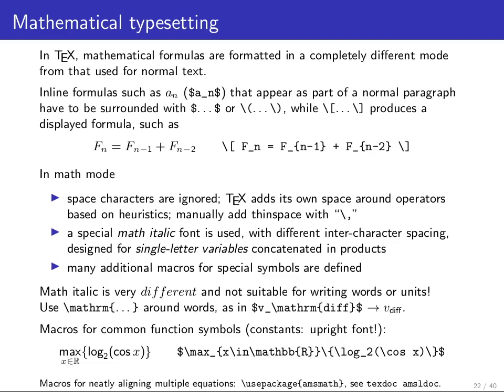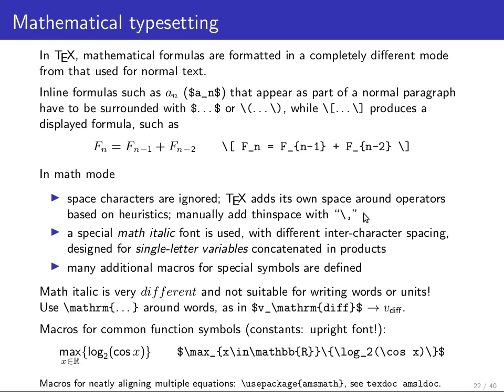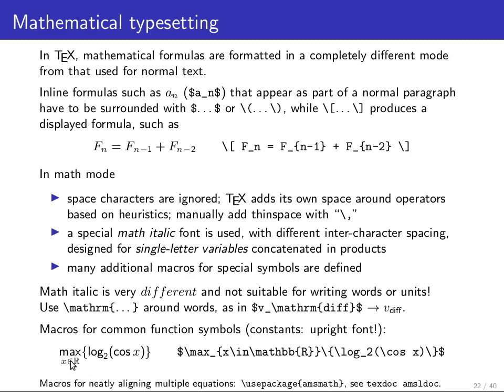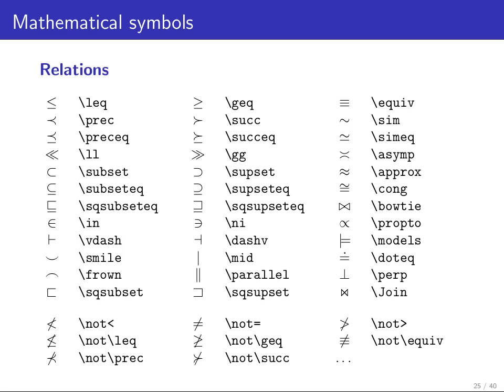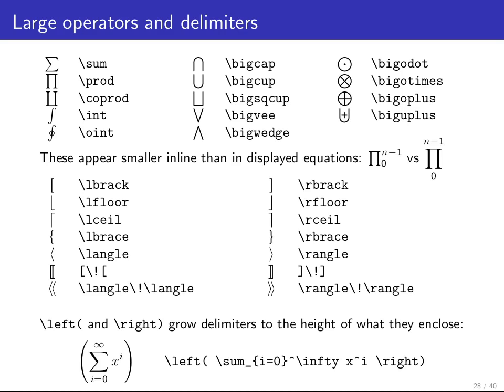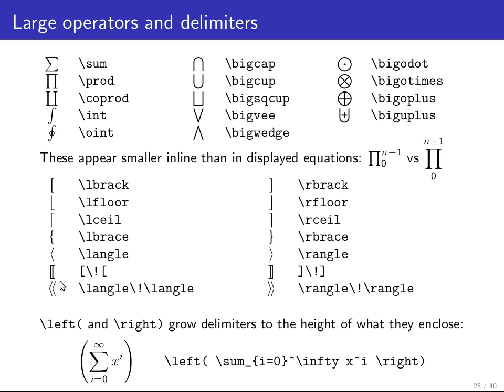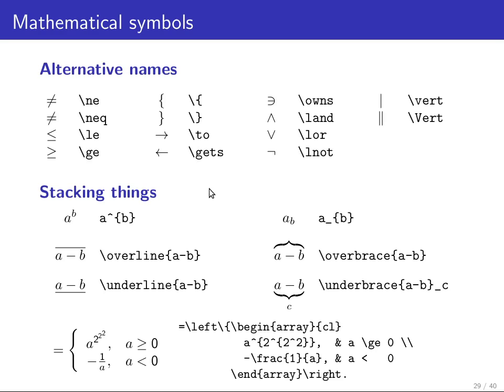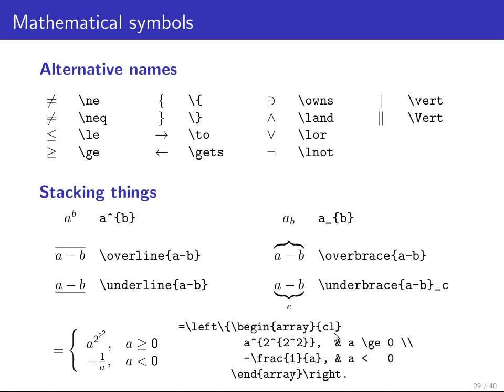Markus Kuhn (Cambridge) | LaTeX and Matlab - 07 Mathematical typesetting